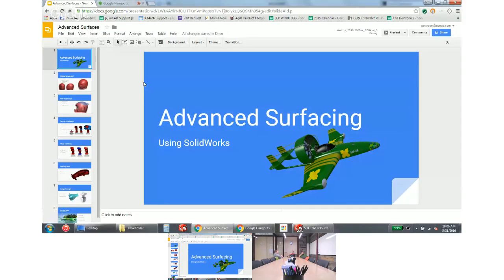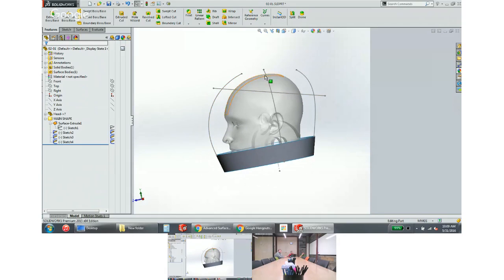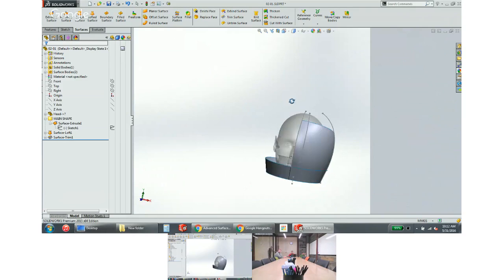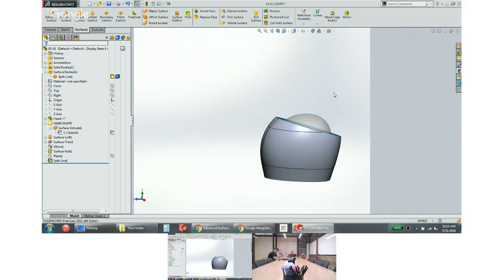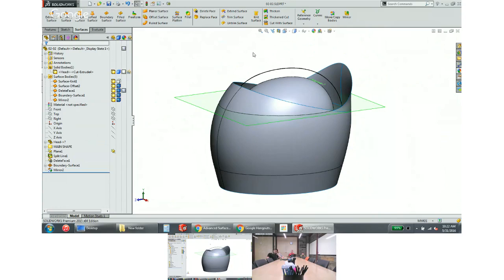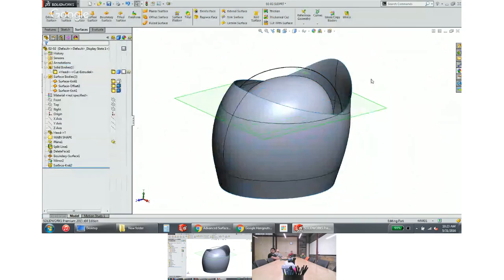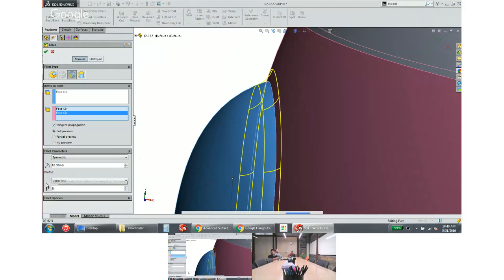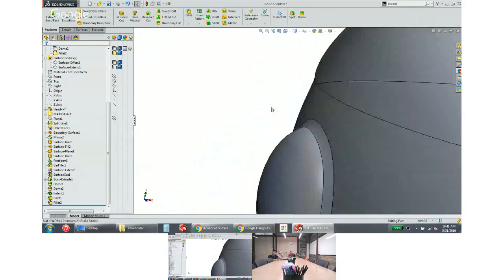Advanced SolidWorks Surfacing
This seminar shows how to create complex surfaces within SolidWorks